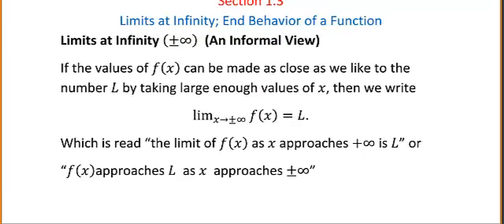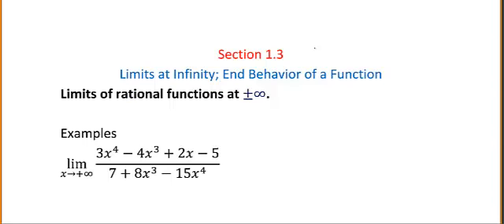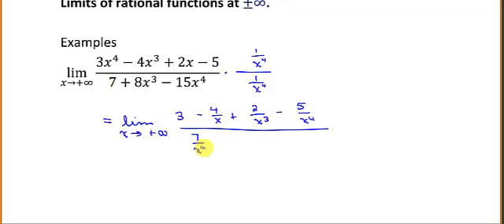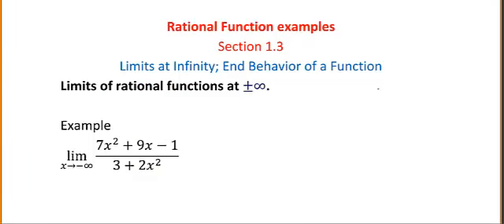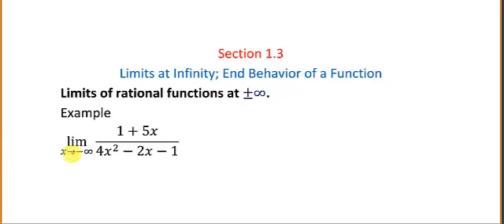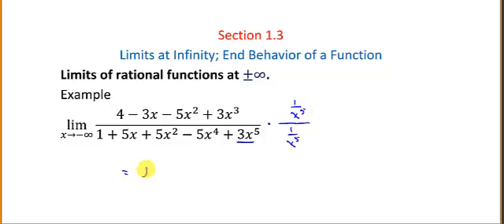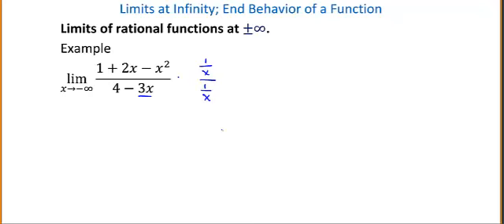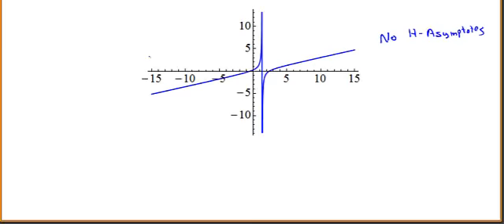Limits of Rational Functions at Infinity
This video  discusses limits of rational function as x approaches positive or negative infinity.  Horizontal asymptotes are determined.  The relative degree of the numerator and denominator polynomials are also mentioned.